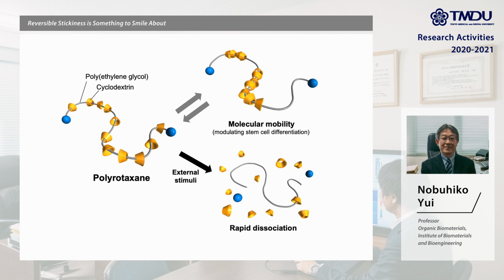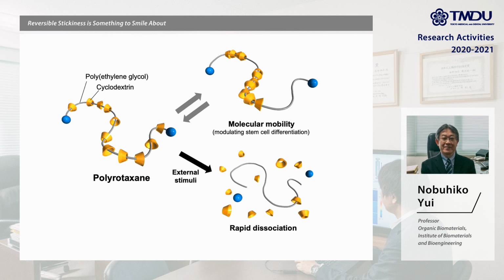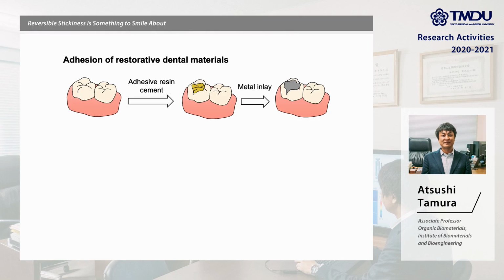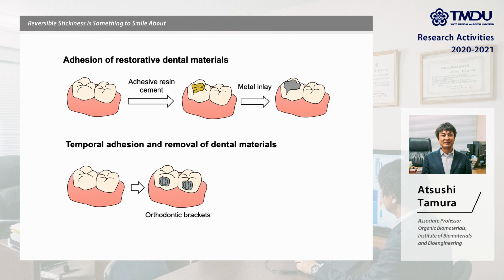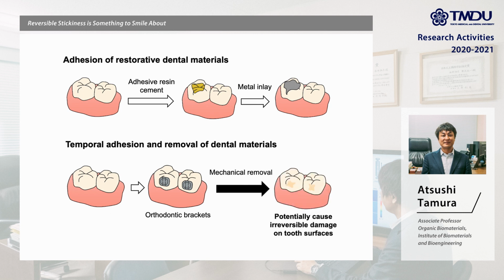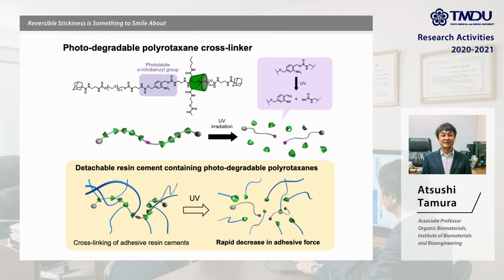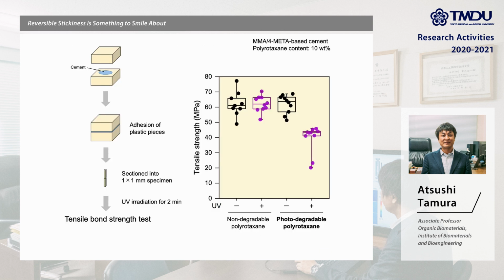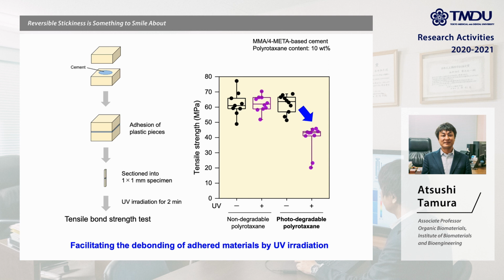TMDU Research Activities 2020-2021 by Nobuhiko Yui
Reversible Stickiness is Something to Smile About by Nobuhiko Yui,
Department of Organic Biomaterials,
Institute of Biomaterials and Bioengineering,
Tokyo Medical and Dental University (TMDU)

Paper Information
Light-Embrittled Dental Resin Cements Containing Photodegradable Polyrotaxane Cross-Linkers for Attenuating Debonding Strength

Satomi Matsunaga, Atsushi Tamura, Mayu Fushimi, Hokuto Santa, Yoshinori Arisaka, Toru Nikaido, Junji Tagami, Nobuhiko Yui

Publication: ACS Applied Polymer Materials, 2020, 2, 12, 5756–5766.